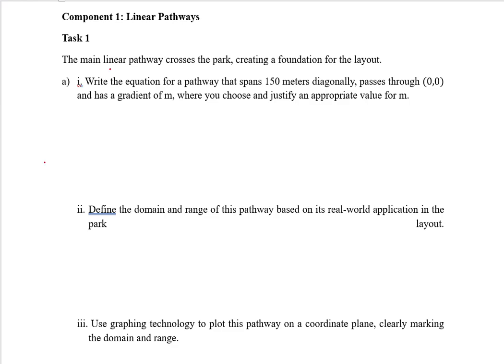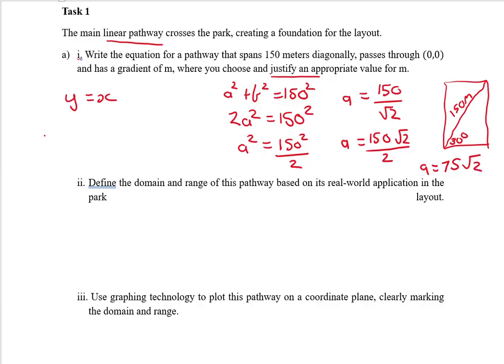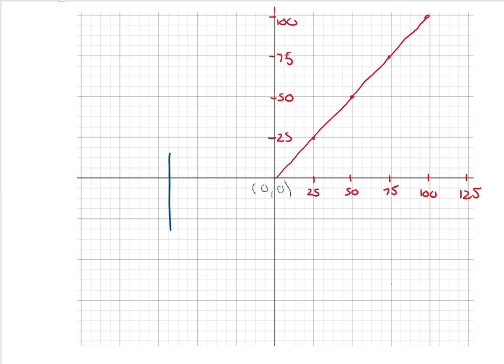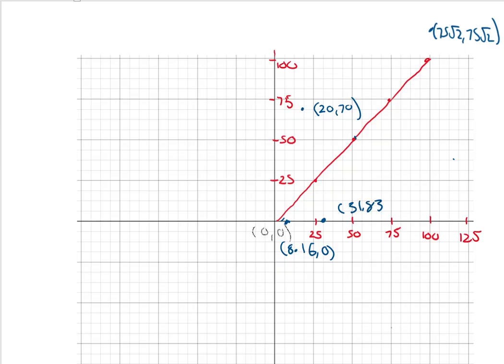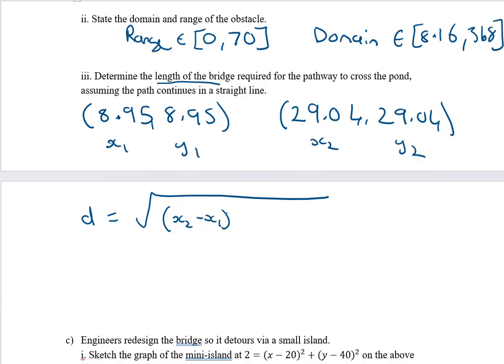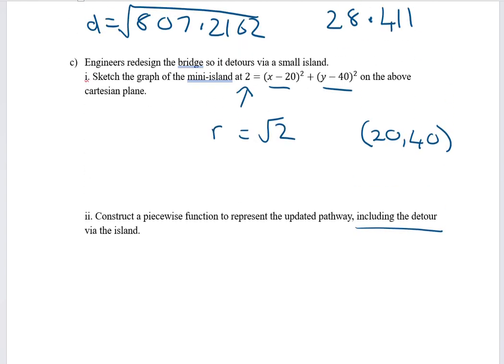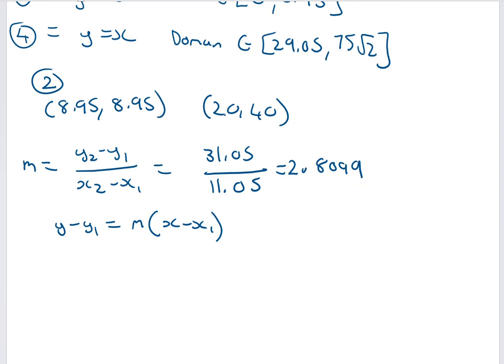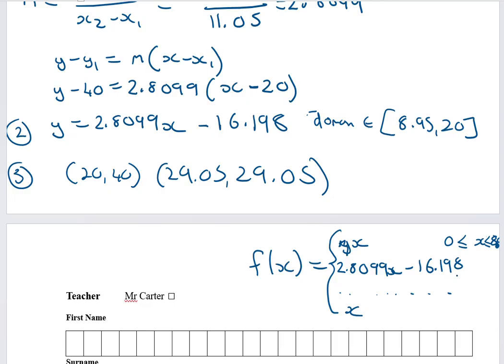SAC 1 Day 1 scaffolded overview of assessment